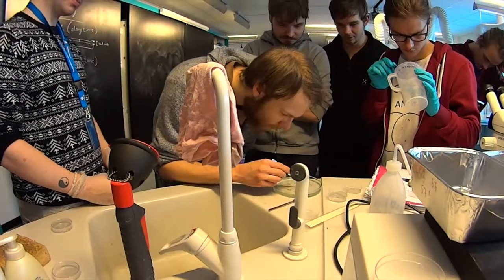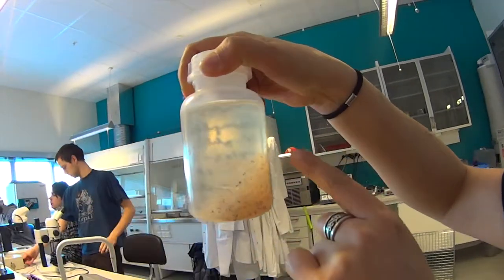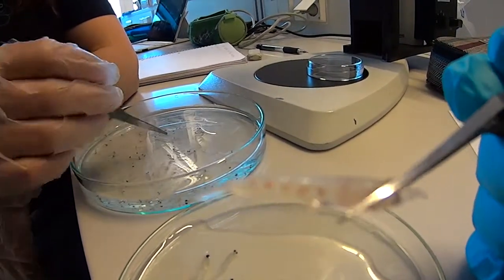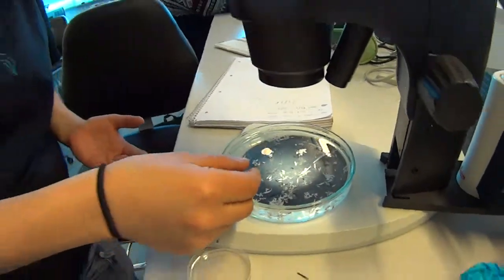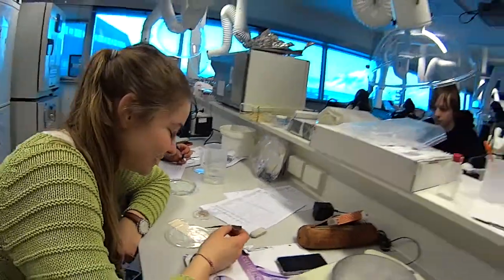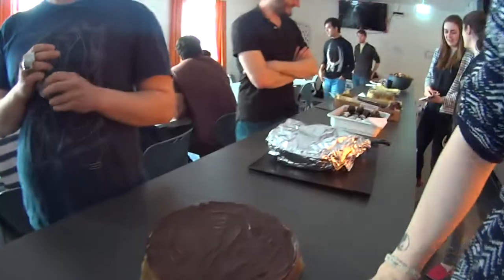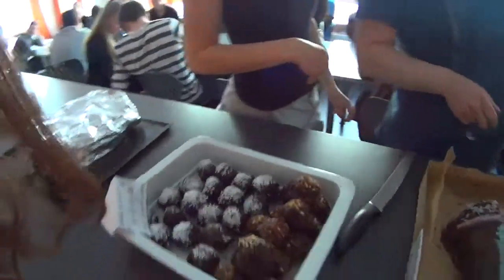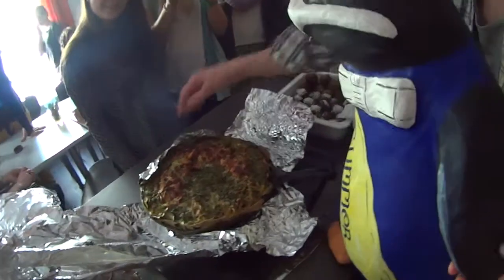Start into my Easter Break :)